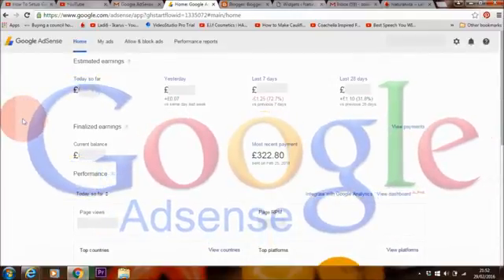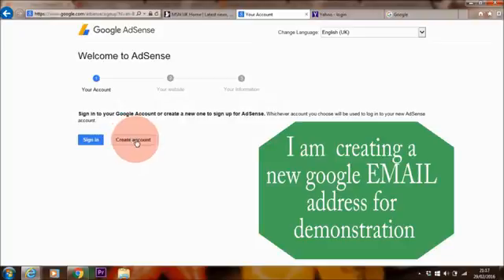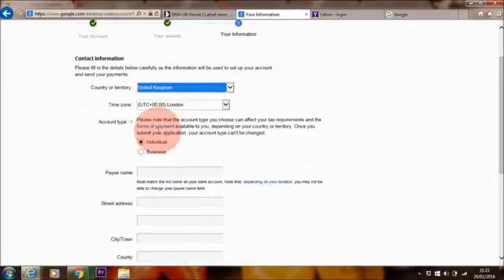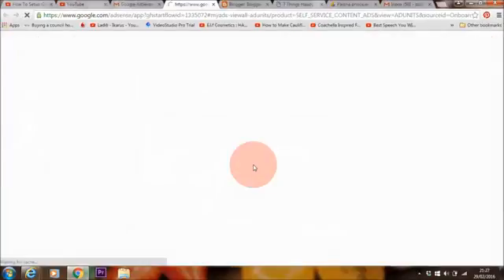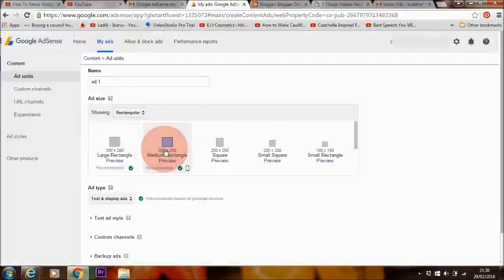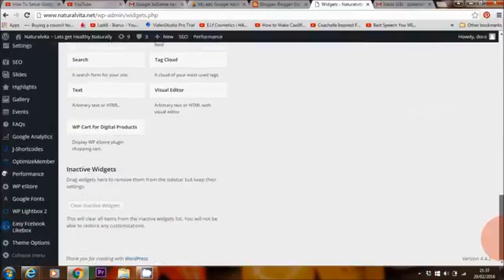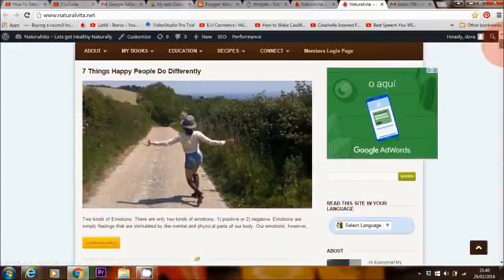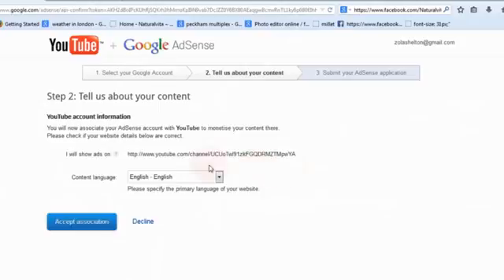How To Setup Google Adsense 2016 From Start To Finish 2016 september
How To Setup Google Adsense 2016 From Start To Finish 2016